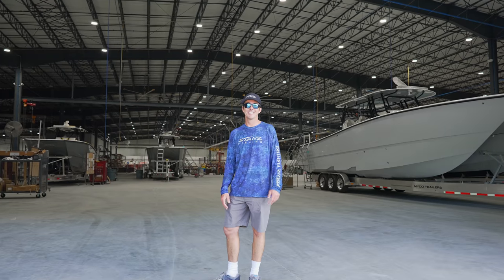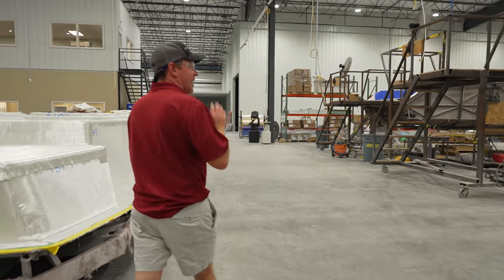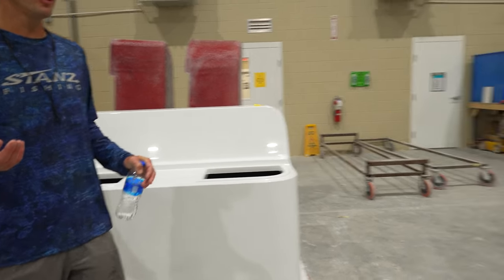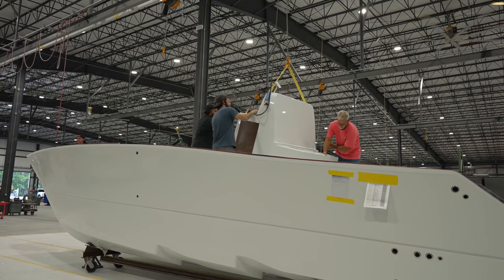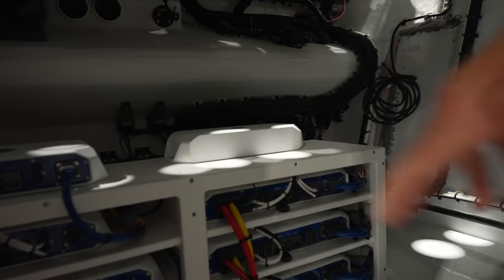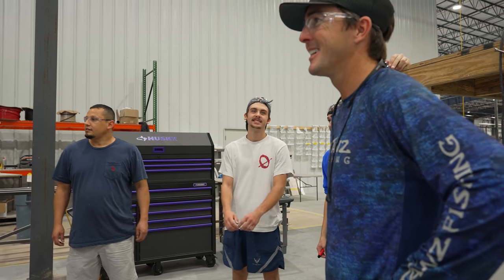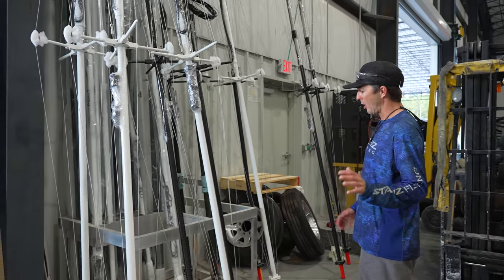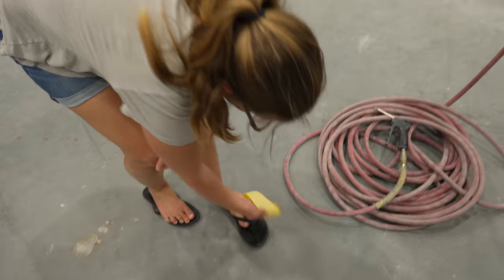Freeman Boatworks Factory Tour! New Facility 2021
In this episode we head to the new Freeman Boatworks Factory in South Carolina. Scott takes us on a tour and we check out a few boats in different stages of production. If you're interested in getting a Freeman checkout their

NEW STANZ FISHING PERFORMANCE SHIRTS

STANZ FISHING HATS

NEW STANZ COTTON SHIRTS

If you want to book a charter you'll have to get on the email waiting list and I'll send an email blast out to everyone when I have availability

Capt. Nick Stanczyk's swordfish camps